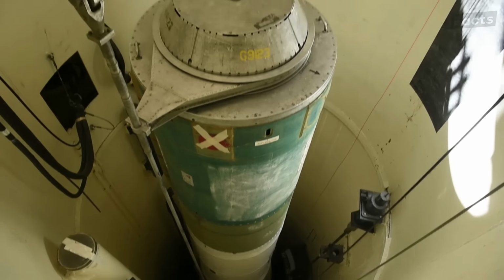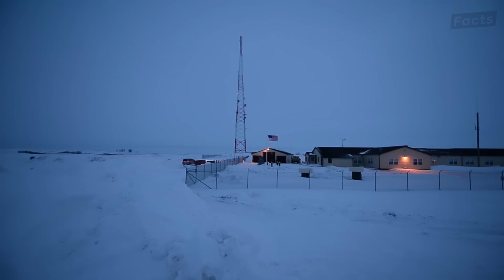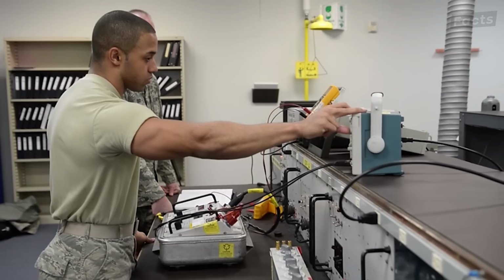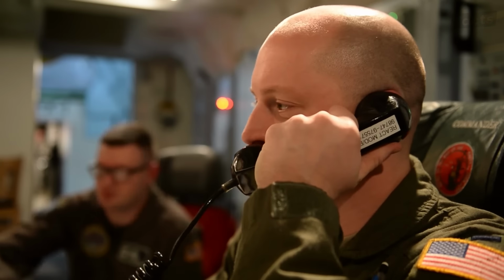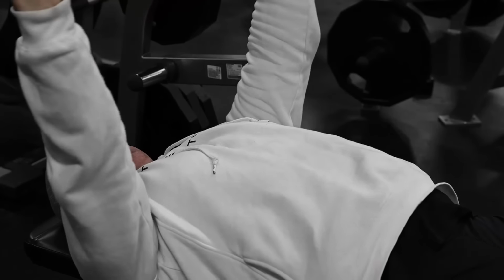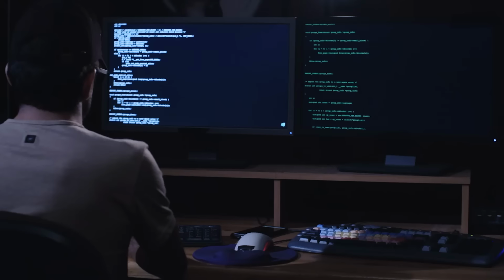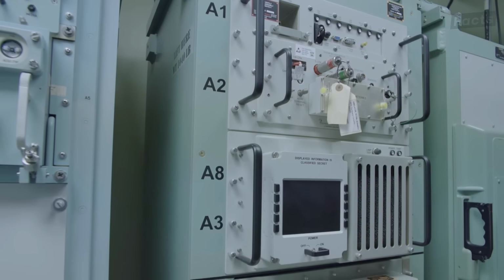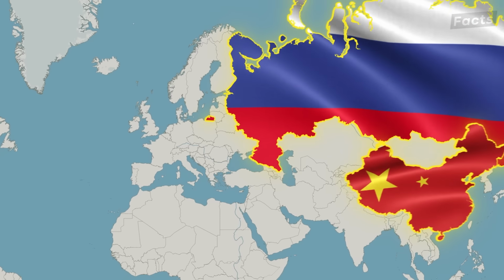Inside The U.S. Largest Nuclear Missile Silo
America’s nuclear missile silos, hidden across Wyoming, Montana, and North Dakota, hold over 400 Minuteman III missiles as part of the country’s nuclear defense. These heavily fortified structures are guarded by armed patrols, advanced surveillance, and sensors, making unauthorized access nearly impossible. Each silo extends 80 feet underground with blast doors that can withstand nuclear attacks. Missile officers work intense shifts in isolation, ready to launch at a moment’s notice. While the Minuteman III missiles have been reliable for decades, the U.S. is developing the Ground-Based Strategic Deterrent to replace them, aiming to counter modern threats with advanced security and technology.